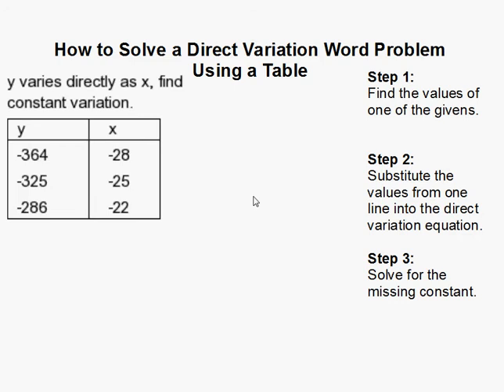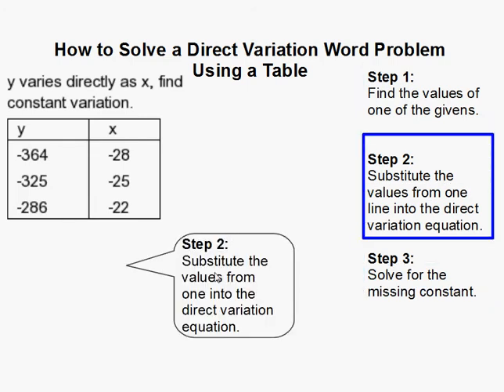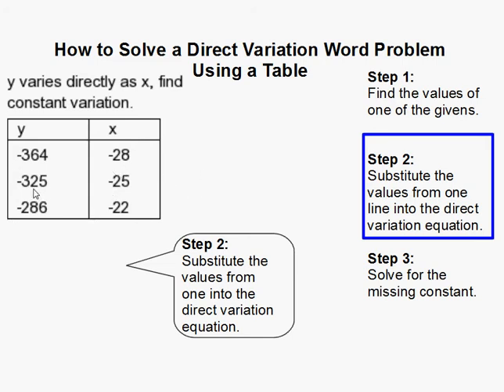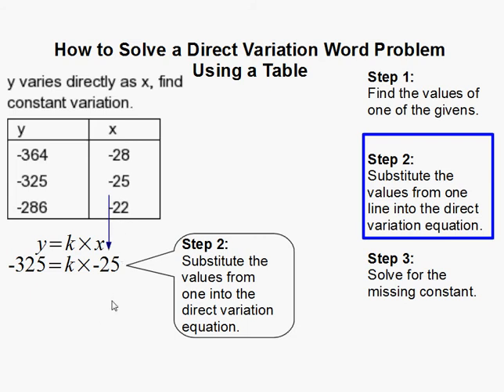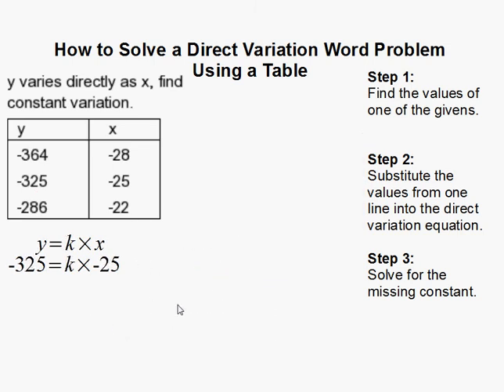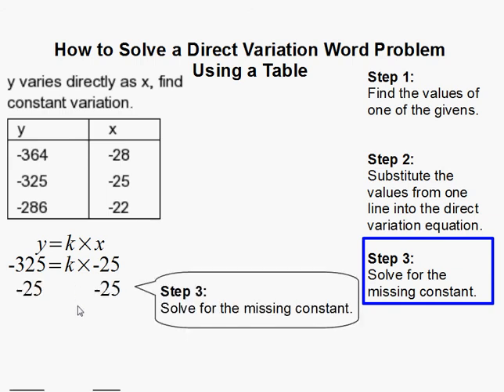How to Solve a Direct Variation World Problem Using a Table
- How to Solve a Direct Variation World Problem Using a Table.  For more practice and to create math worksheets, visit Davitily Math Problem Generator